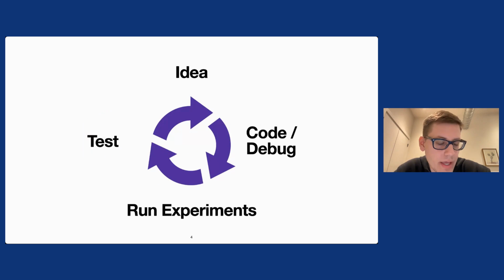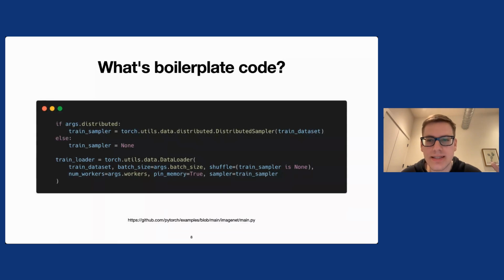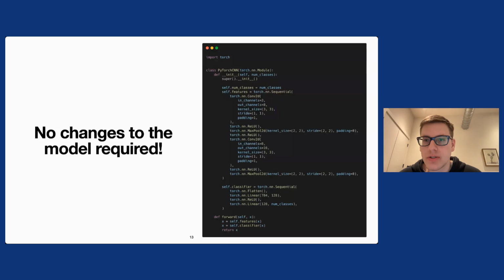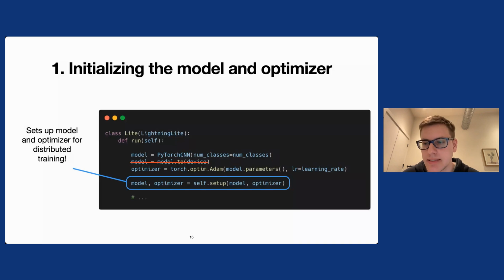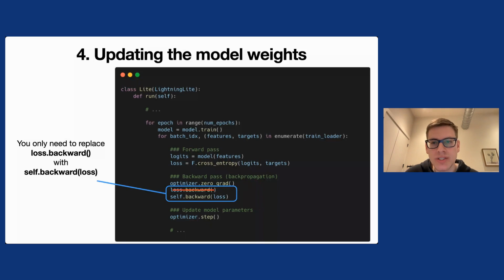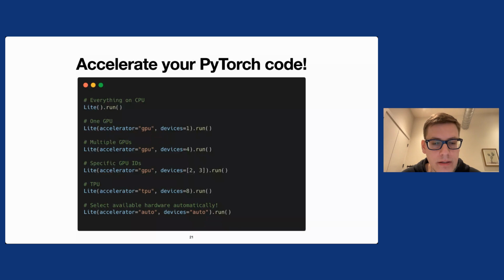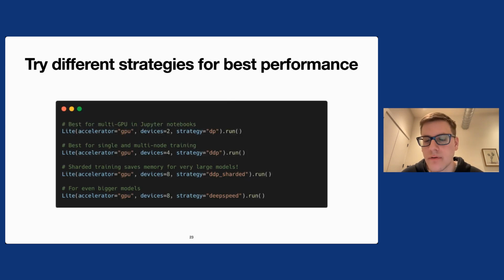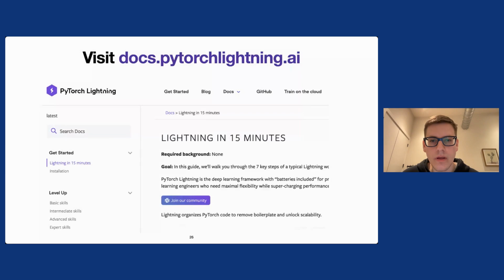[53b] Scaling Up with LightningLite (Adrian Wälchli)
## Upcoming Events

[53a] Video 1: Intro to PyTorch

[53b] Video 2: Scaling Up with LightningLite
## Agenda
00:00 Sebastian finishes up, introduces Adrian: scaling the code to multiple GPUs
01:26 Adrian begins
02:05 Intro to LightningLite
06:55 pip install pytorch-lightning
08:15 The LightningLite Skeleton
09:22 Step 1: Initializing the model and optimizer
10:37 Step 2: Setting up the data loaders
11:22 Step 3: Iterating over the training examples
12:15 Step 4: Updating the model weights
13:32 Why did we make these changes to the code?
13:38 Accelerate your PyTorch code
15:50 Mixed precision saves you memory
17:22 Try different strategies for best performance
20:10 docs.pytorchlightning.ai

[53c] Video 3: Q&A with Sebastian and Adrian

## Event
This talk will introduce attendees to using PyTorch for deep learning. We will start by covering PyTorch from the ground up and learn how it can be both powerful and convenient. At times, Machine learning models can become so large that they can't be trained on a notebook anymore. Being able to take advantage AI-optimized accelerators such as GPU or TPU and scaling the training of models to hundreds of these devices is essential to the researcher and data scientist.
However, adding support for one or several of these in the source code can be complex, time consuming and error-prone. What starts as a fun research project ends up being an engineering problem with hard to debug code. This talk will introduce LightningLite, an open source library that removes this burden completely. You will learn how you can accelerate your PyTorch training script in just under ten lines of code to take advantage of multi-GPU, TPU, multi-node, mixed-precision training and more.

## About the Speaker: Sebastian Raschka
Sebastian is a machine learning and AI researcher with a strong passion for education. As Lead AI Educator at Grid.ai, he is excited about making AI & deep learning more accessible and teaching people how to utilize AI & deep learning at scale. Sebastian is also an Assistant Professor of Statistics at the University of Wisconsin-Madison and the author of the Machine Learning with PyTorch and Scikit-Learn book.

## About the Speaker: Adrian Waelchli
Adrian is a research engineer at Grid.ai developing and maintaining PyTorch Lightning, a library for researchers and deep learning practitioners built on top of PyTorch, minus the boilerplate. Previously, Adrian graduated with a BSc and MSc in Computer Science at University of Bern, Switzerland. Before joining Grid in 2021, he worked for three years as a PhD student in the Computer Vision Group at the Institute of Computer Science, University of Bern, under the supervision of Prof. Dr. Paolo Favaro. The topics he is passionate about are machine learning at scale, computer vision, computer graphics and mathematics.